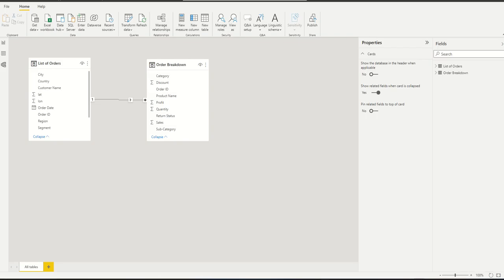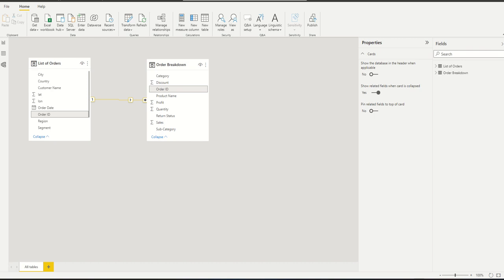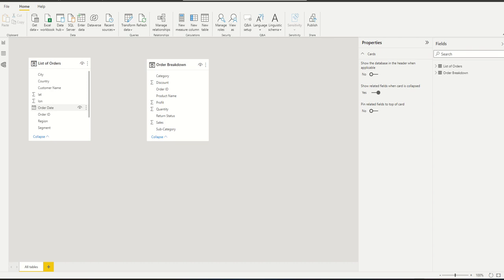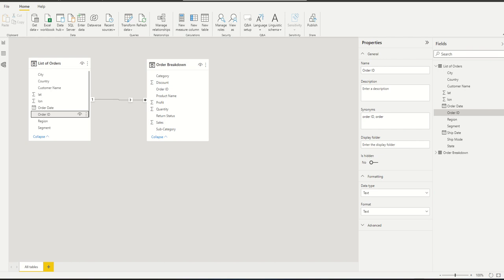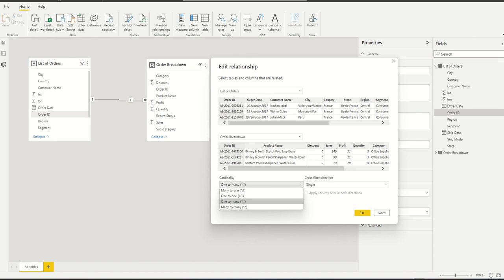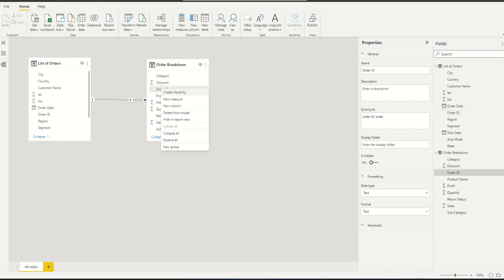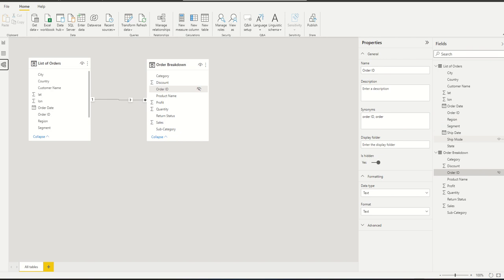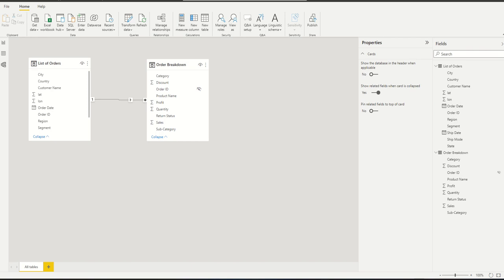PBI 15 Exploring and Establishing Relationships among the data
This video explains different types of relationships which could be established between the datasets.